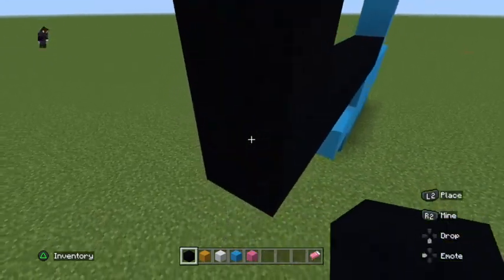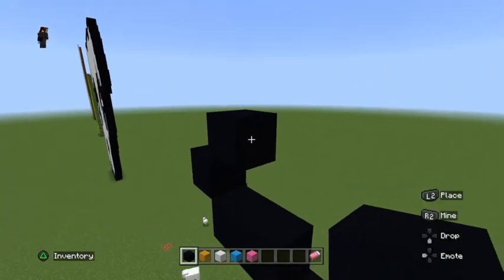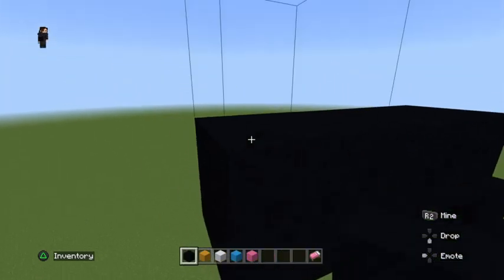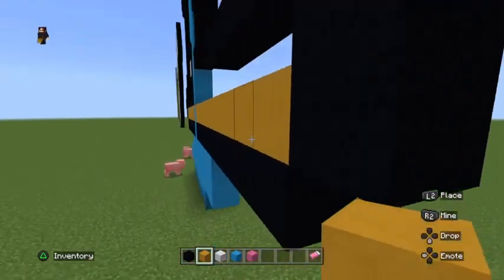Minecraft PIxel Art: Crying Cat